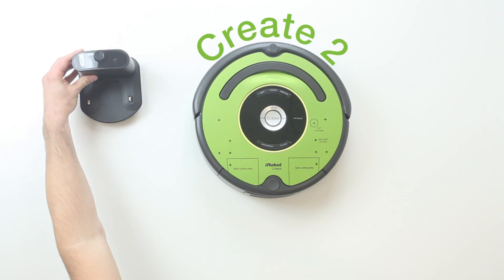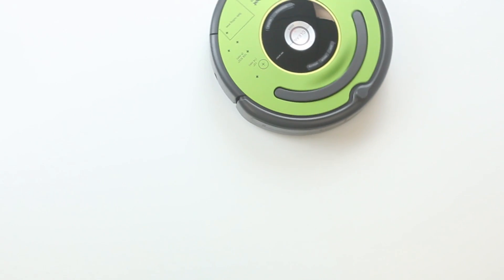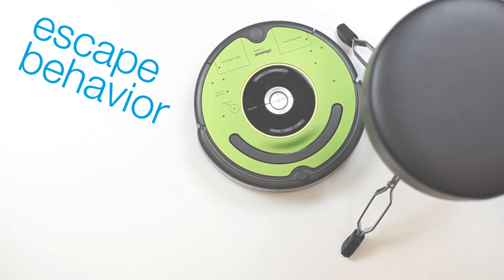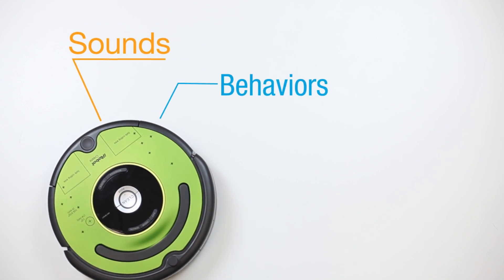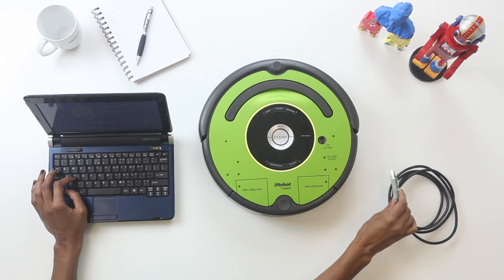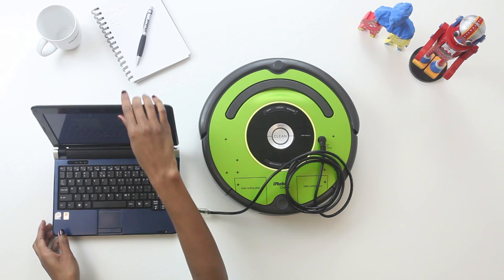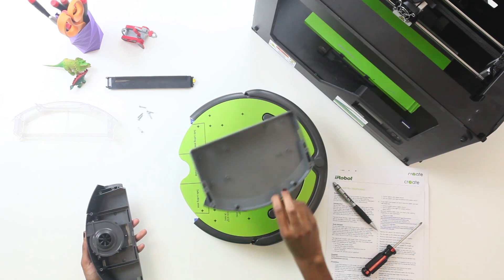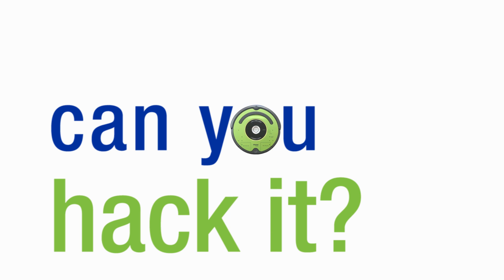iRobot Create 2: An Updated, Hackable Roomba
iRobot has announced an updated version of the Create educational platform.